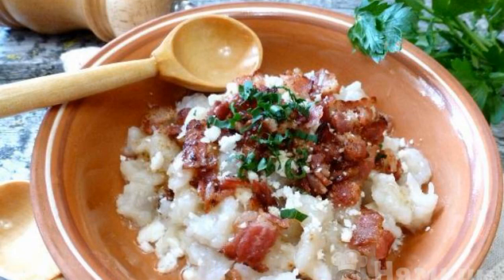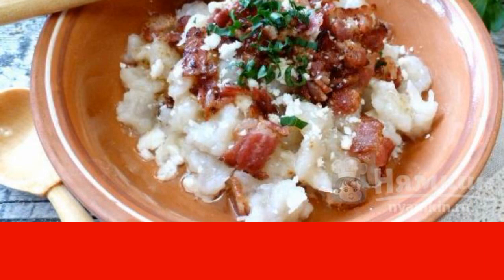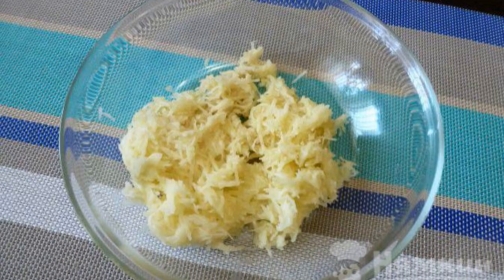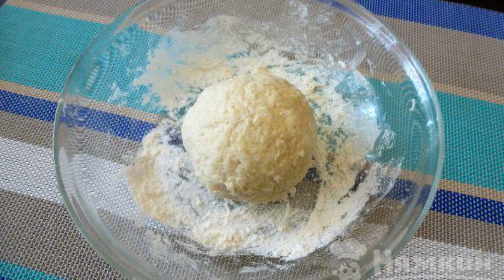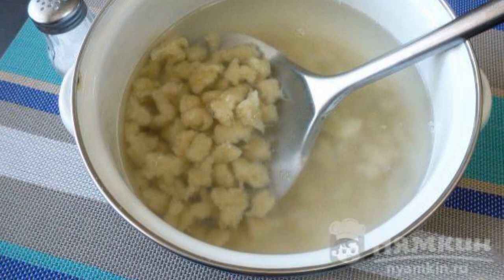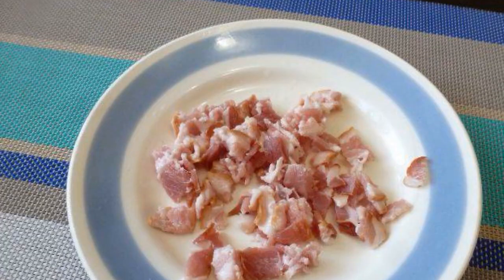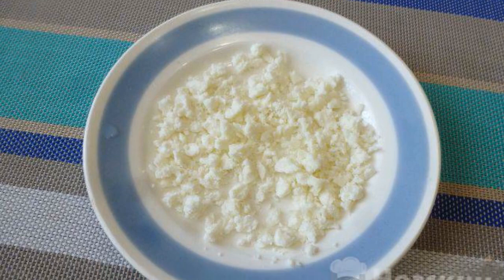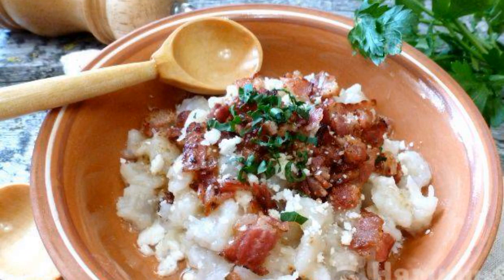Potato dumplings with bacon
Potato dumplings with bacon will diversify your daily diet. The dish turns out to be very satisfying and tender. Cheese with smoked bacon will give your dish a special taste and aroma.

Ingredients:
potatoes - 2 pieces, flour - 5 tbsp.l.,
smoked bacon (sliced) - 2 pieces, cheese - 30 g,
salt - to taste, herbs - to taste,